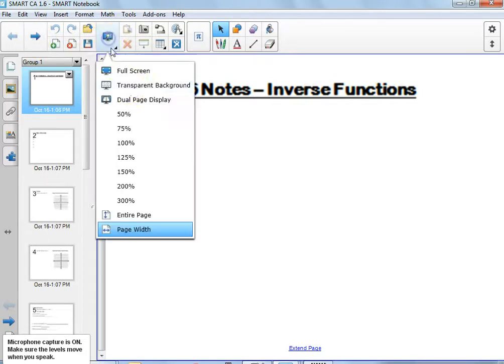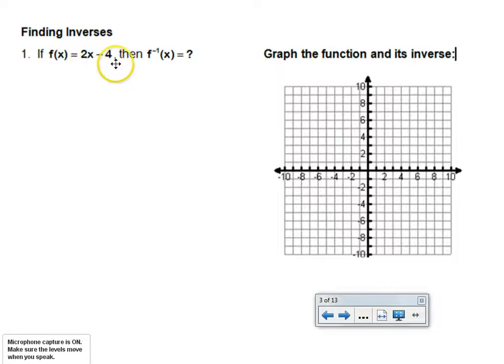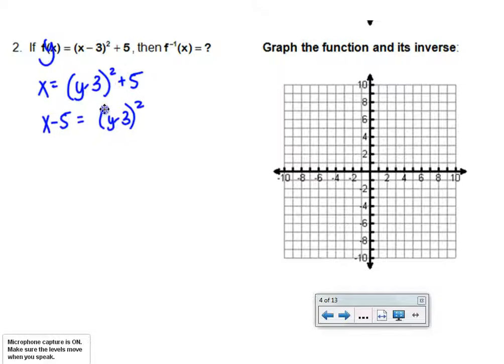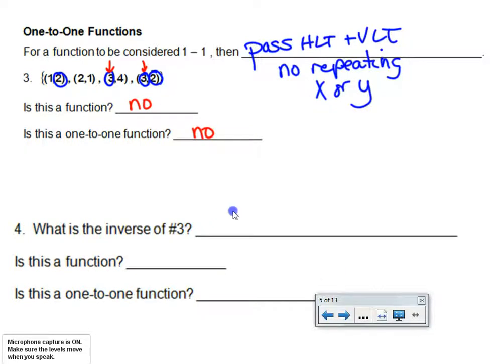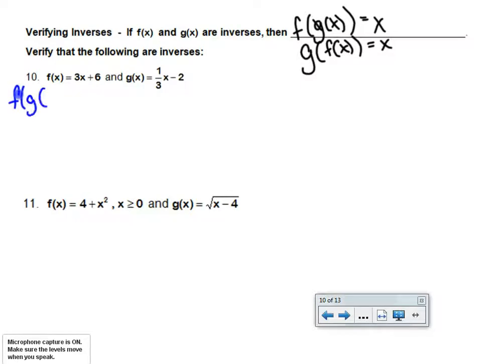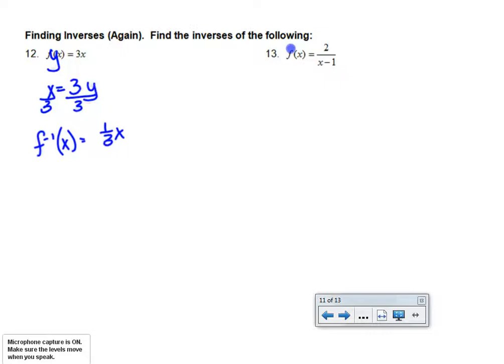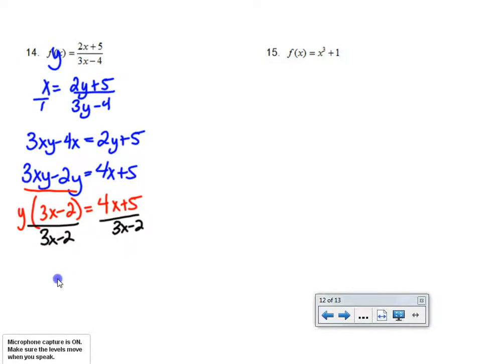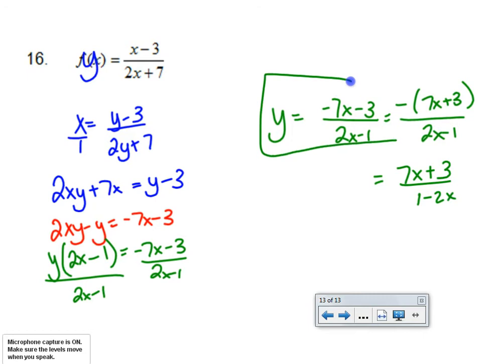CA 1 6 Lesson Inverse Functions 2014